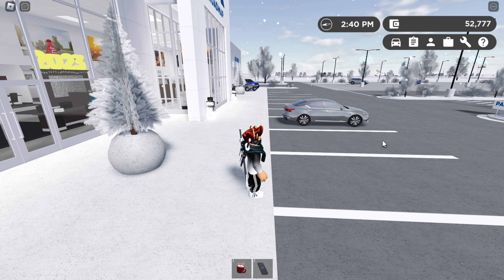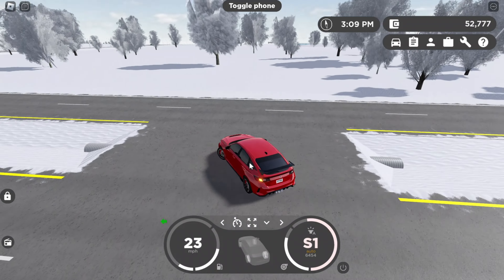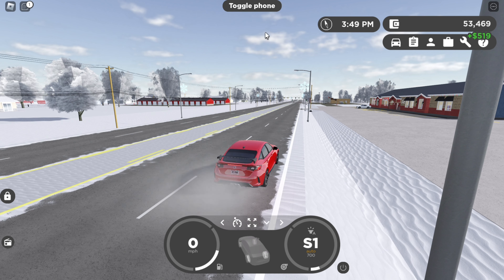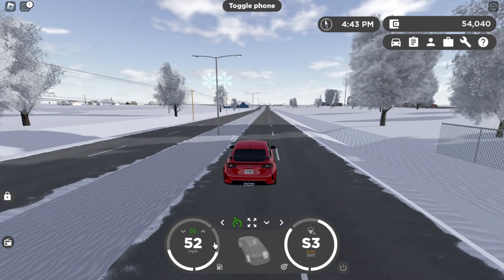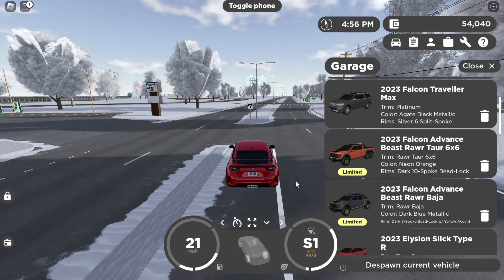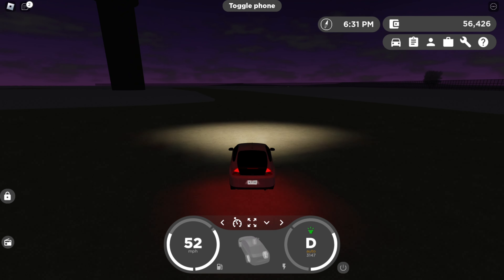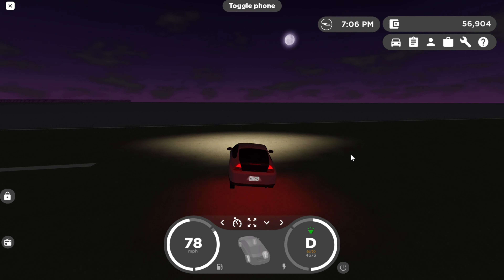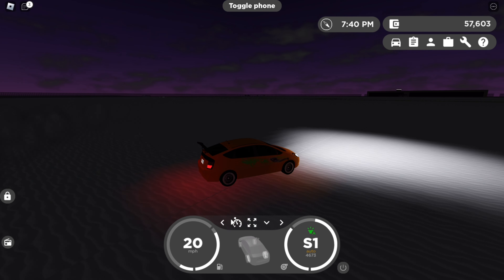BEST WAYS & TRICKS TO GRIND IN GREENVILLE!! (2023)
These are the best ways and tricks to grind in Greenville 2023 edition! Hope you enjoy!